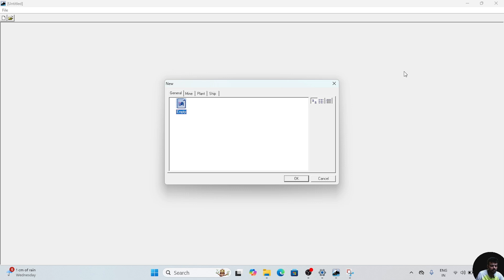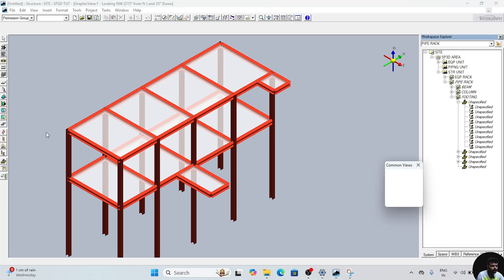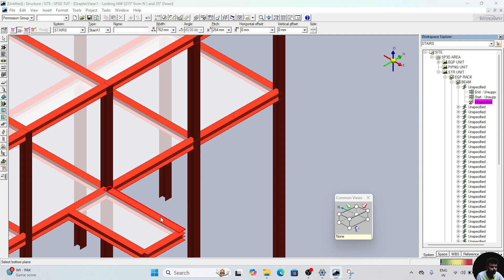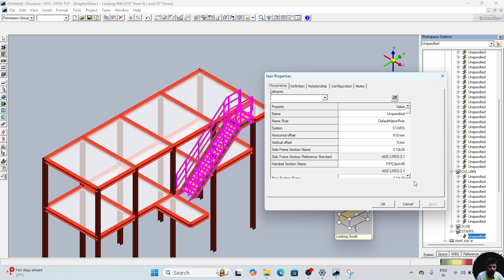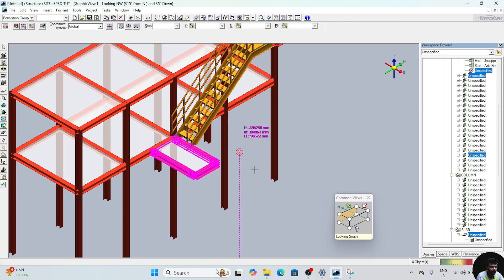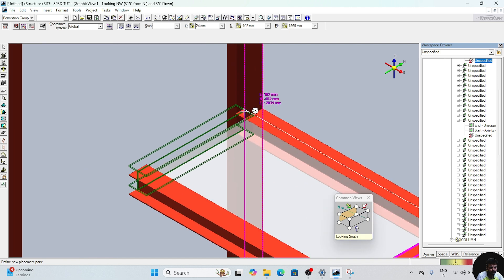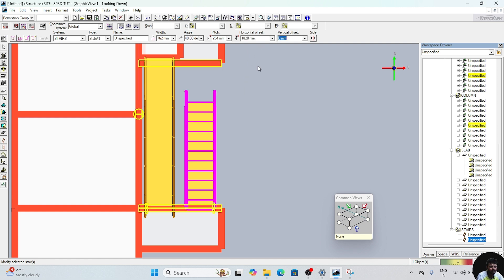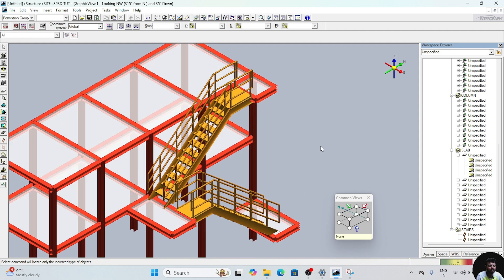SP3D| HOW TO PLACE STAIRS| EQP RACK| LEC 28